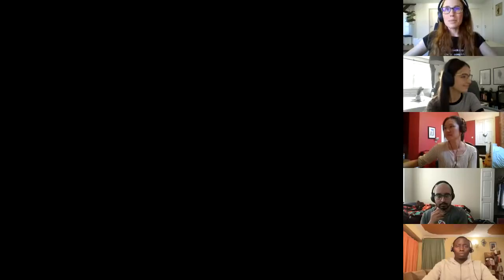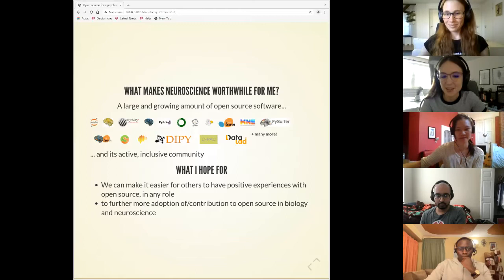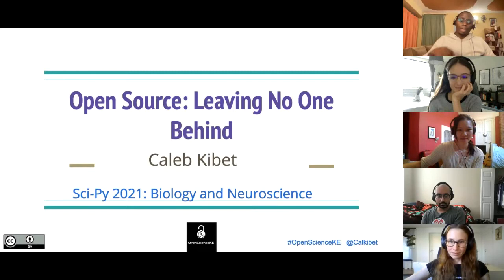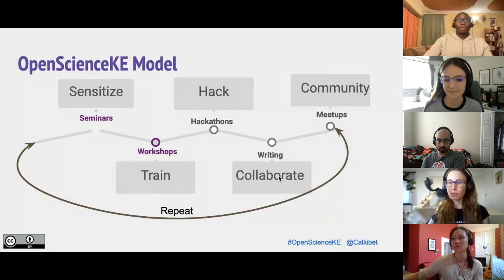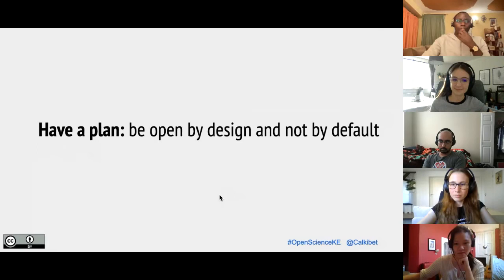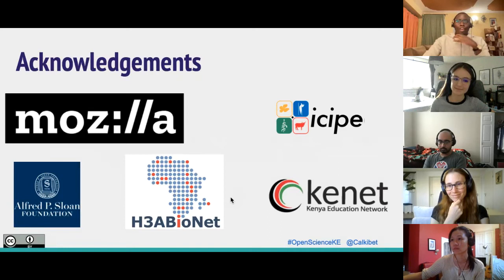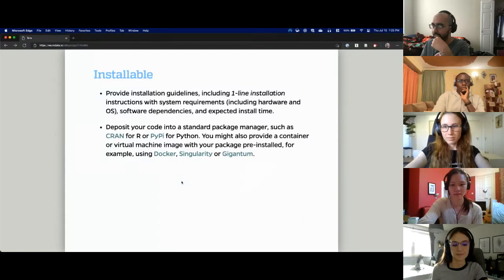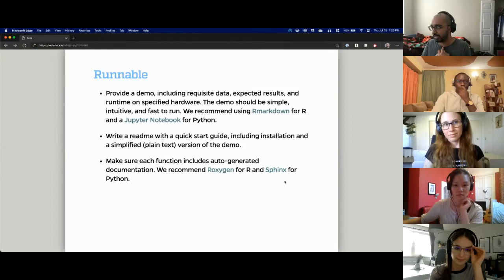ROUNDTABLE Biology & Neuroscience | SciPy 2021